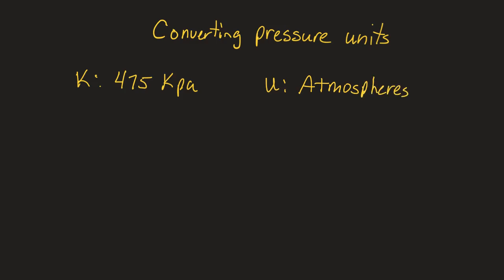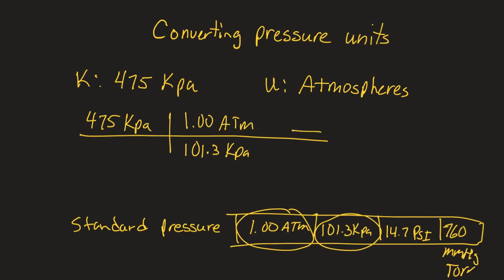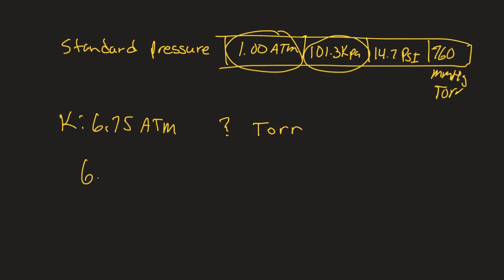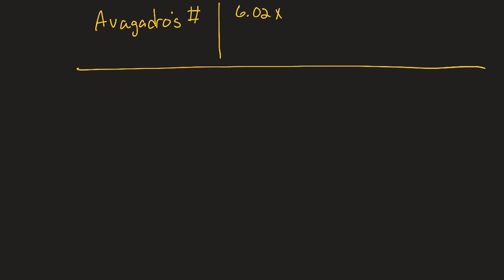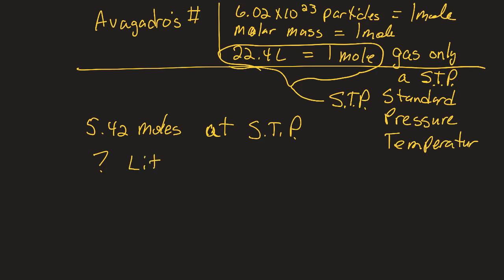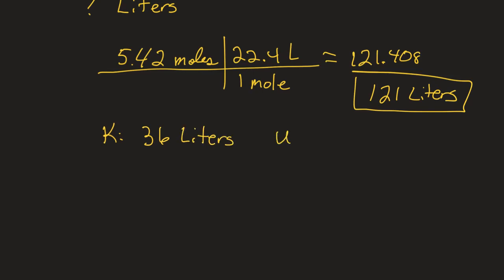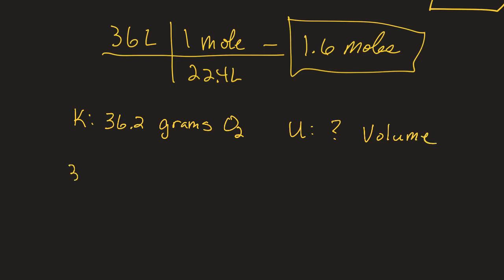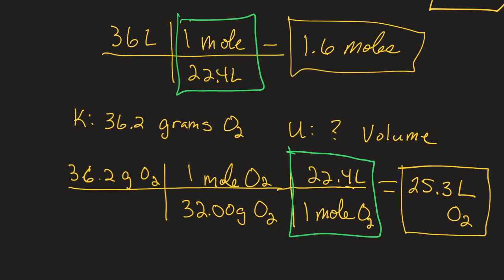converting pressure and volume of gas at stp